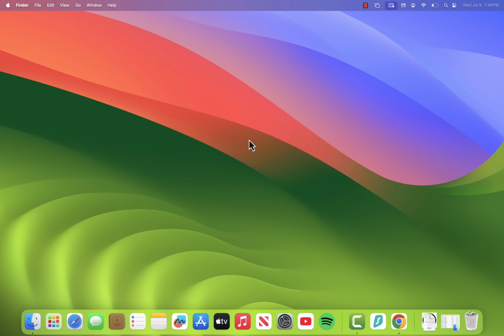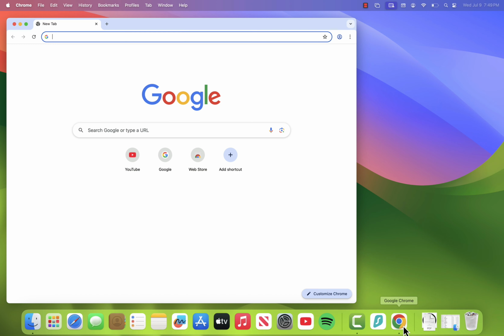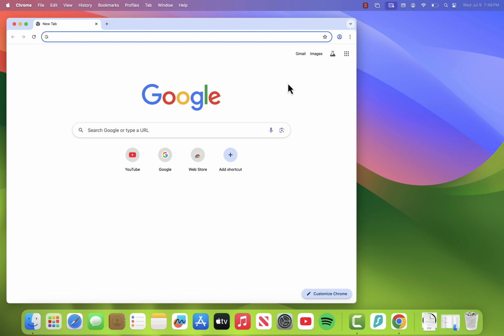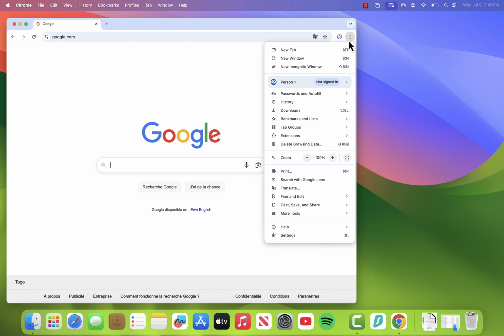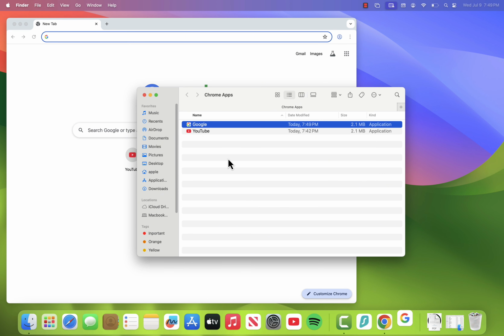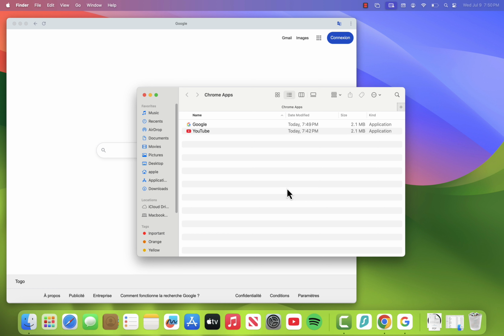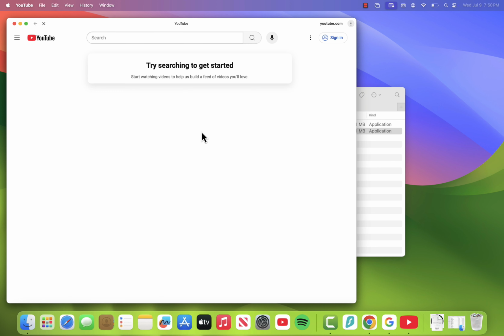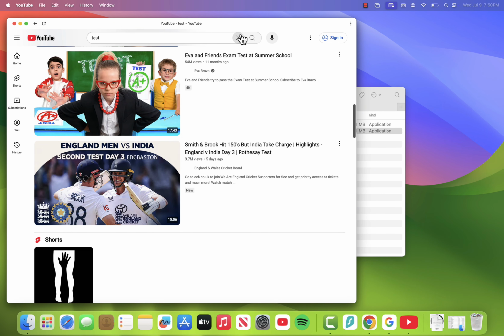How To Install Google Apps on Mac Os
In this video, I’m going to show you how to install Google apps like Gmail, YouTube, Google Maps, or even Google Photos on your Mac.